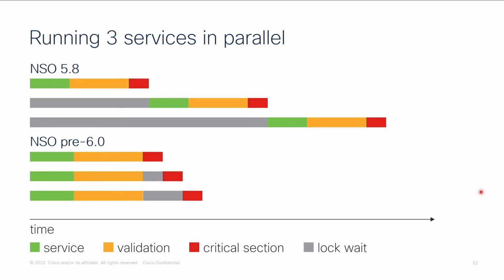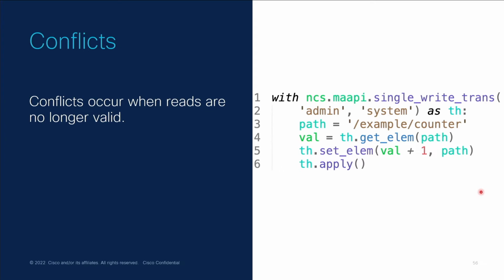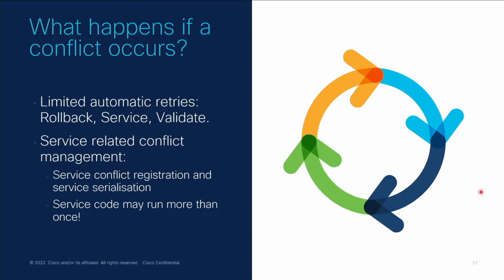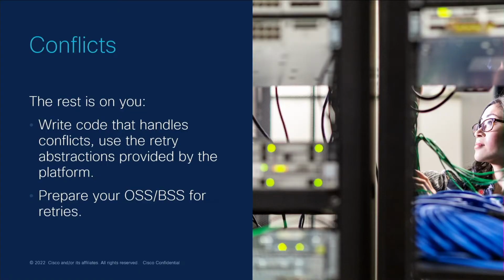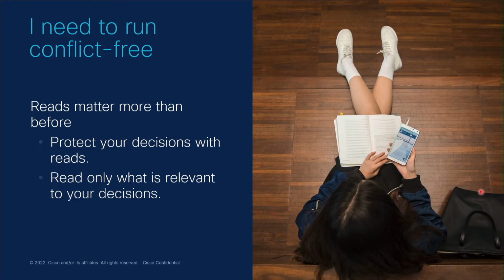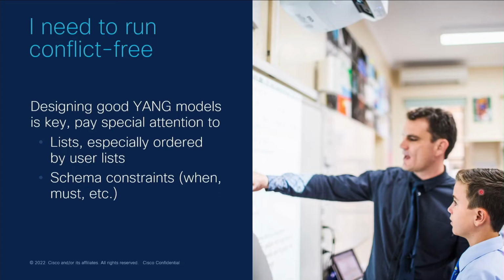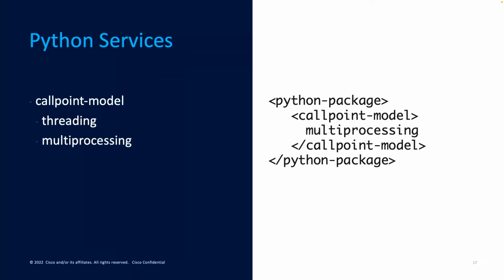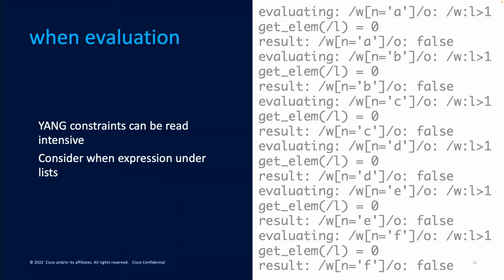NSO’s New Control Concurrency Model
Abstract
Join Viktória and Claes and learn about the technical details of NSO's new concurrency model and how you can get the most out of it.

Viktória is passionate about security, consistency models, and highly available (HA) and scalable software. She first came in contact with Erlang in 2010 when she joined the RefactorErl project. She has been active in R&D, and of course in Erlang, ever since. She has contributed to FP7 EU projects (PharaPhrase, RELEASE, SYNCFREE) and published her results in academic and industrial conferences and journals. She believes that research is to be consumed by industry, and promotes research that has immediate impact and helps software engineers. She joined Cisco Systems in 2019. She is an NSO core engineer and solves (network orchestration) problems in Erlang every day.

Claes is an experienced Erlang developer at Cisco with almost 20 years in the IT industry. Lives in the northern part of Sweden and comes from a UN*X and C background.